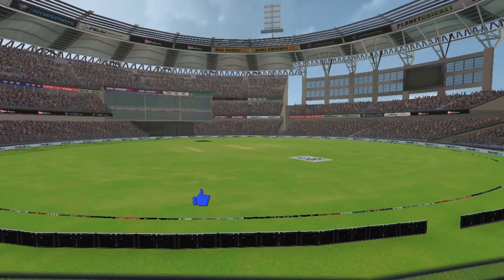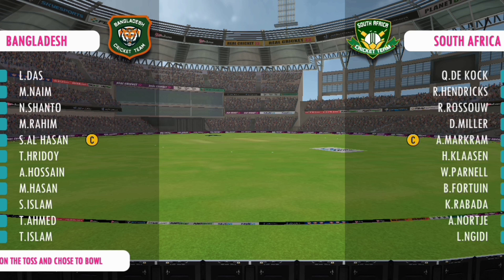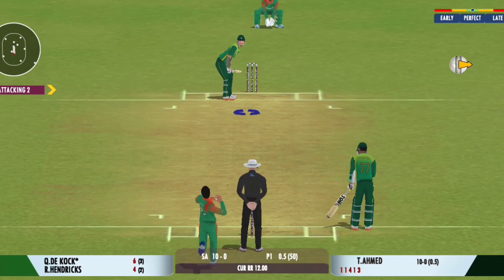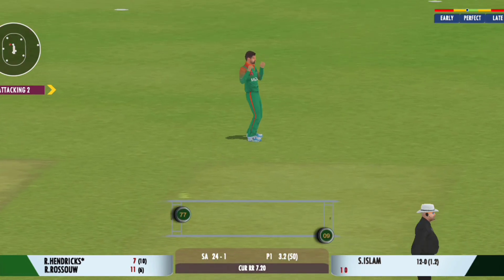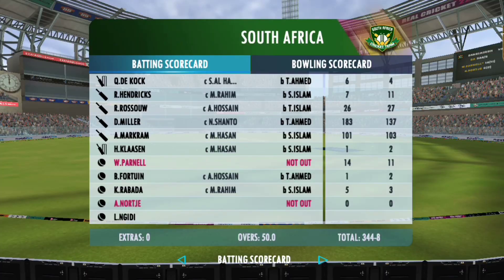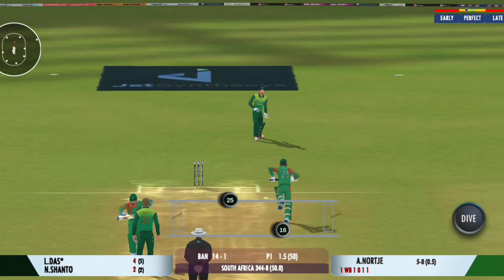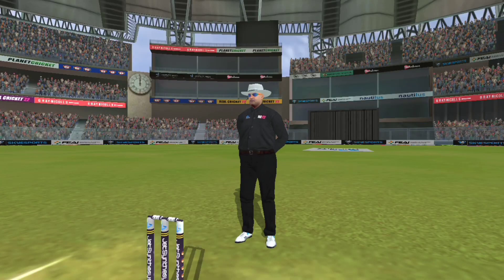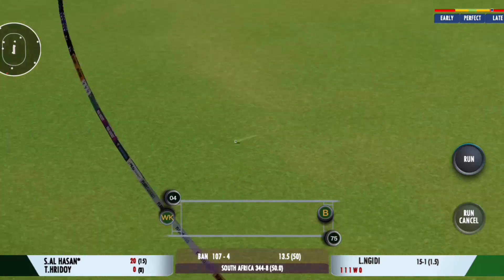Full Highlight | South Africa Vs Bangladesh | Match 23 | ICCWC2023 | Real Cricket 22